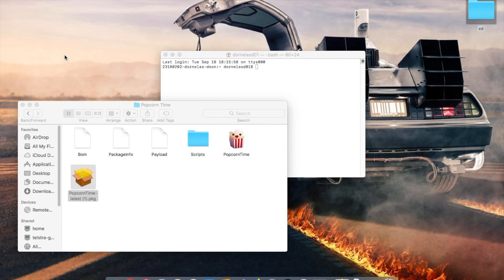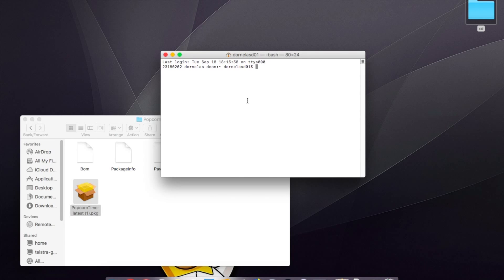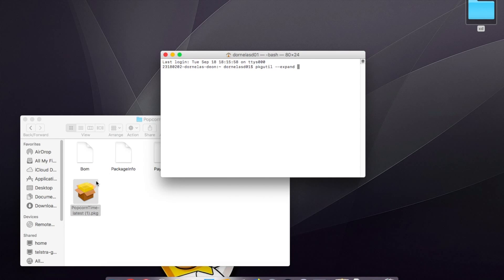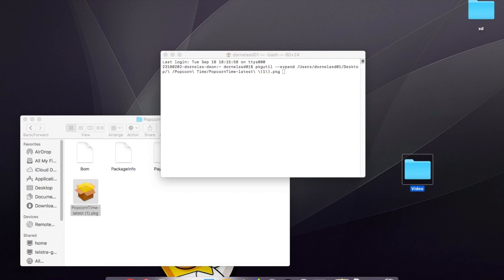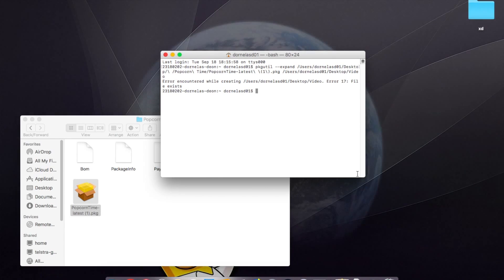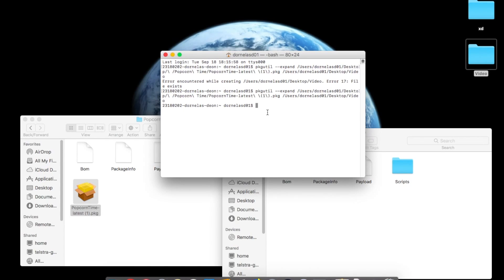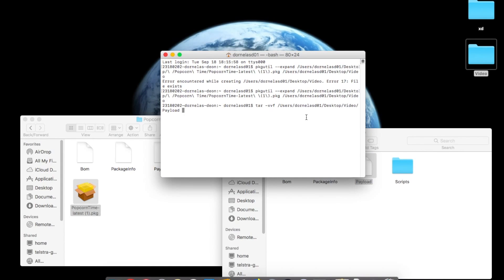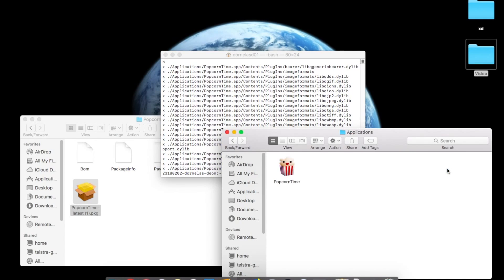|How to install pkg. installers without Admin name or Password| [MacOS]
Like the video plz